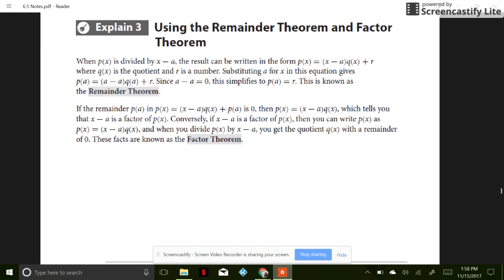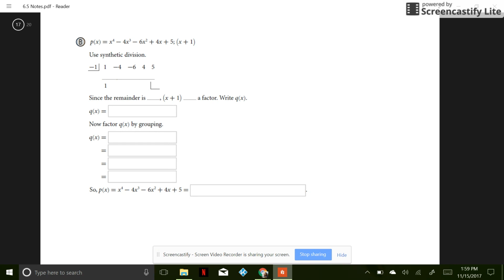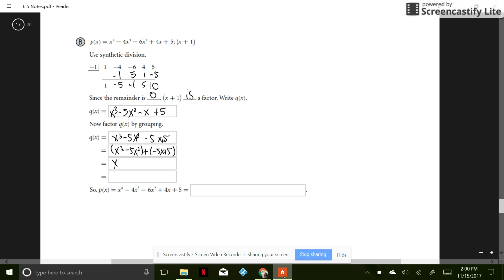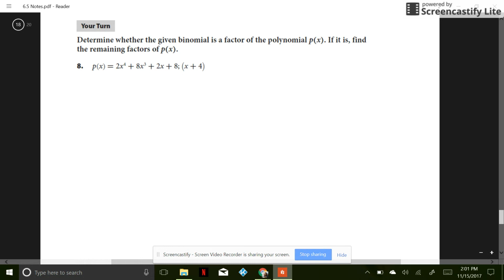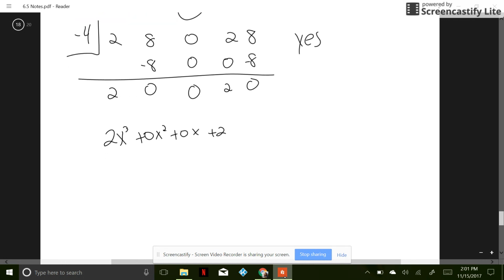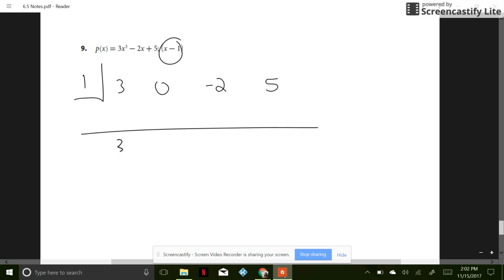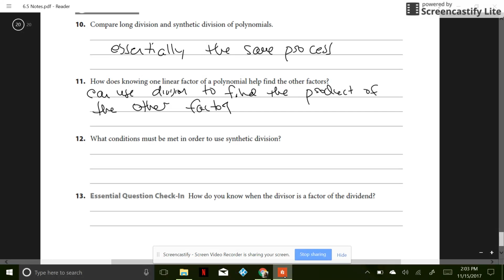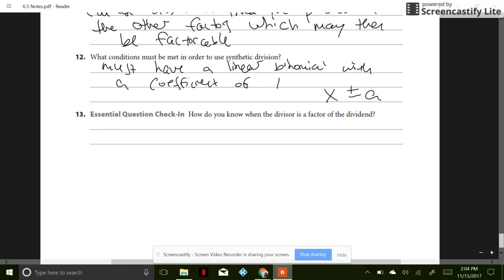Section 6.5 Part 3 - Dividing Polynomials